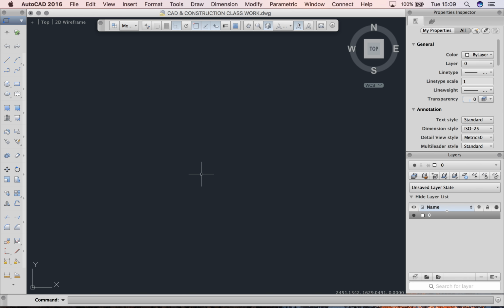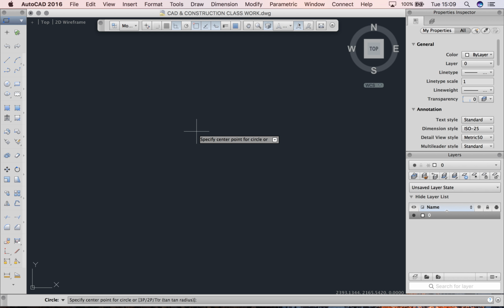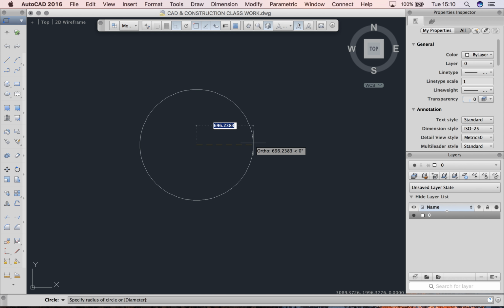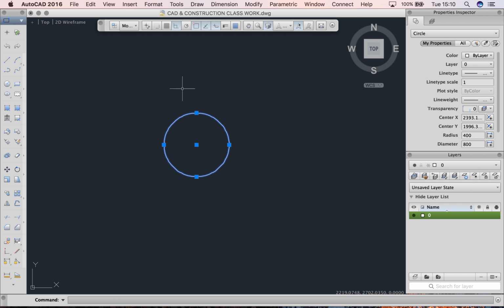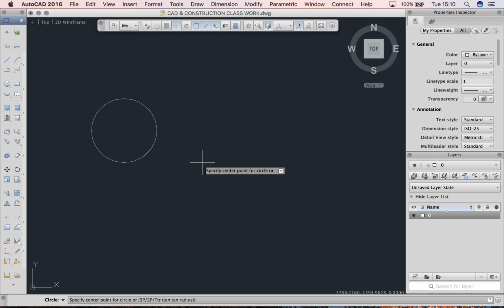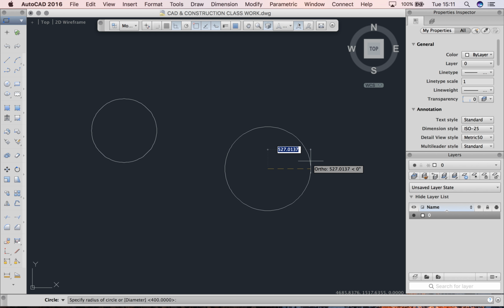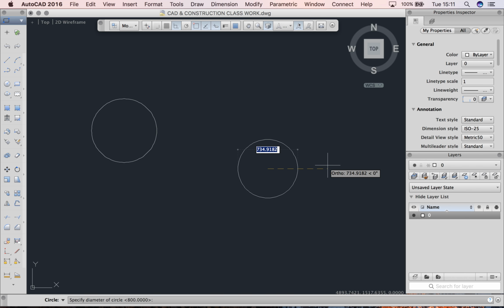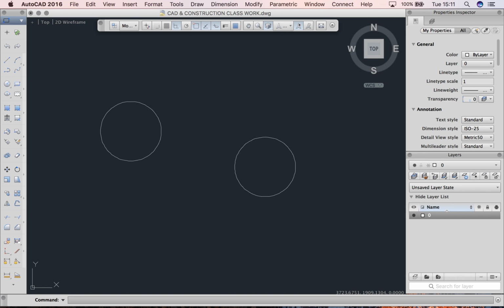How to draw Circles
How to draw circles in AutoCAD for MAC